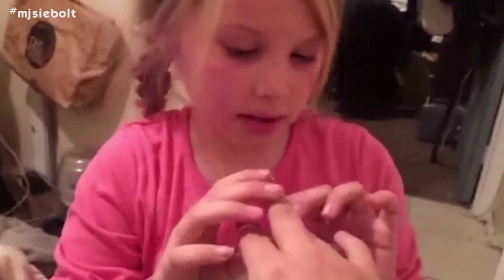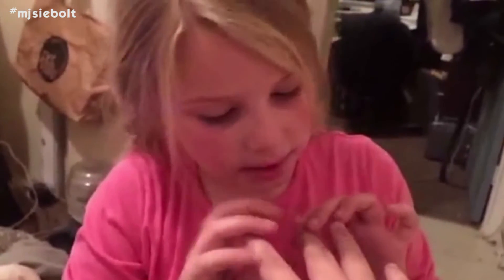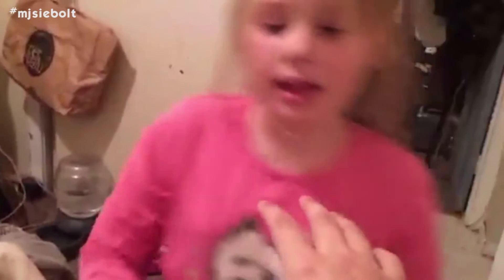Ivy Does Gymnastics | Lifecast 784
Ivy Today Shows Us How To Do Gymnastics. This was originally on Periscope